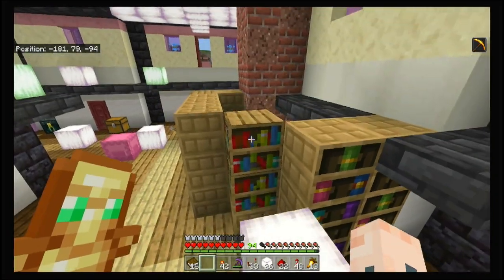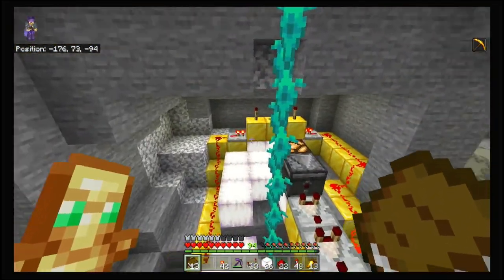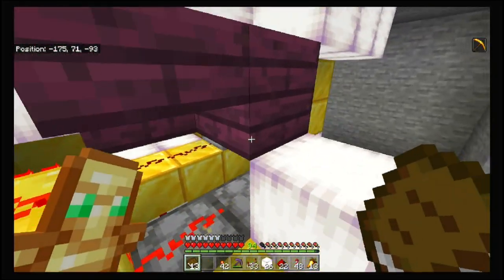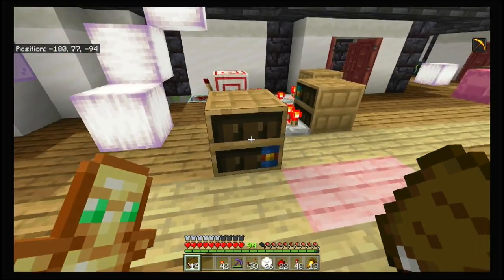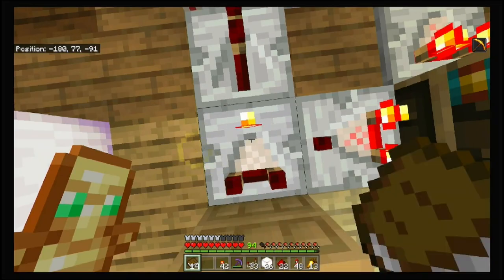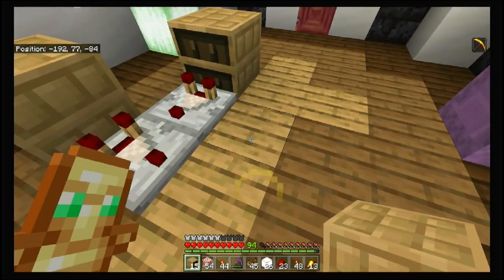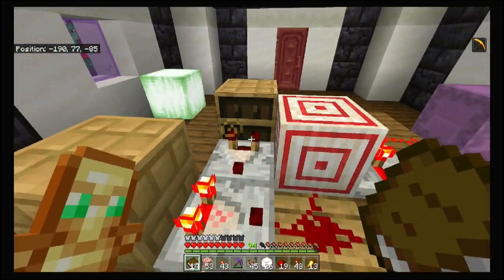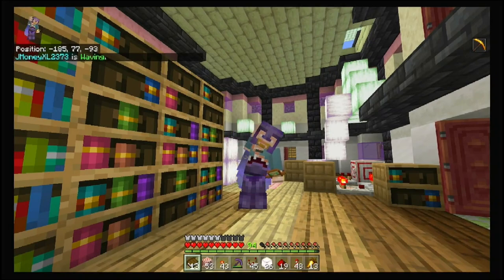LoR Episode 16 How To Make a Multiple Chiseled Bookshelf Secret Entrance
Welcome one and all to the Land of Rain. In today's episode we learn the in's and out's of using the Chiseled Bookshelf to open and close secret entrances and staircases. In th episode I mention inventing an "and gate" but after further research I found out it was an "Nor gate". My sincerest apologies for any confusion this might've caused.

Check out some of our other Land of Rain members as well;

Much love and 'till next time
Stay safe =)